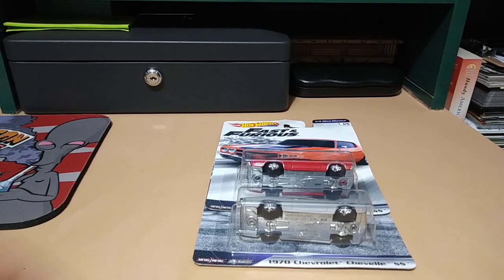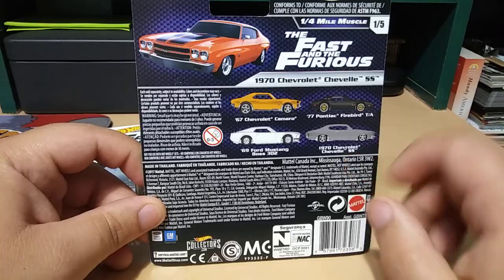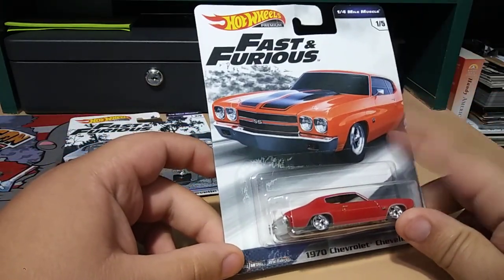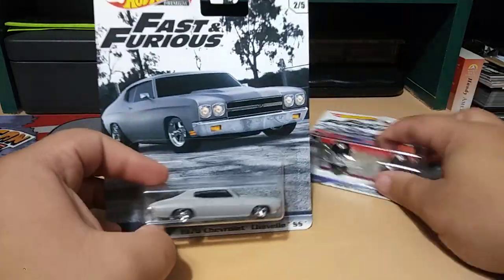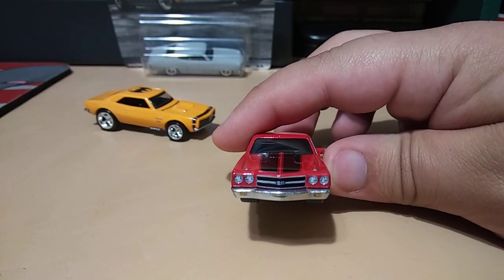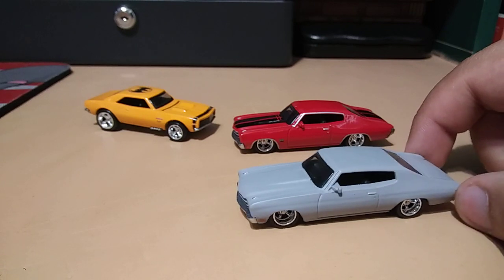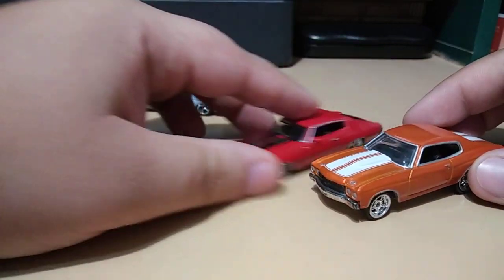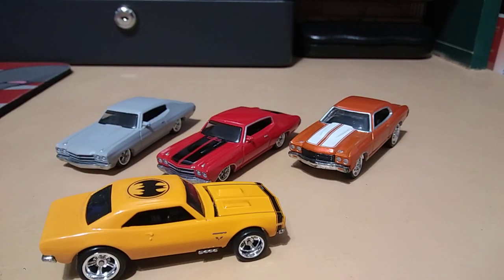Hot Wheels Fast And Furious